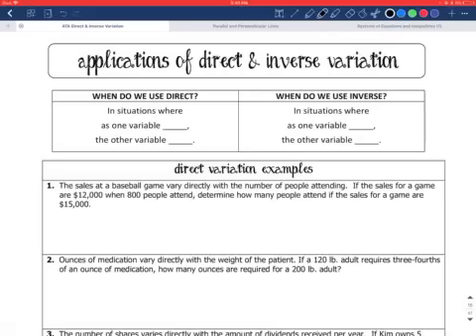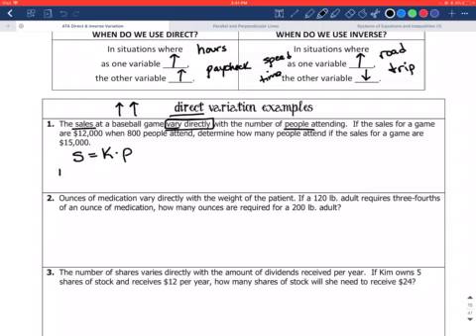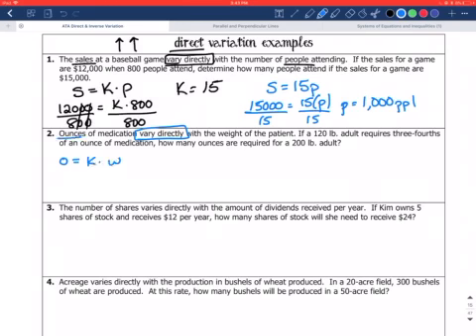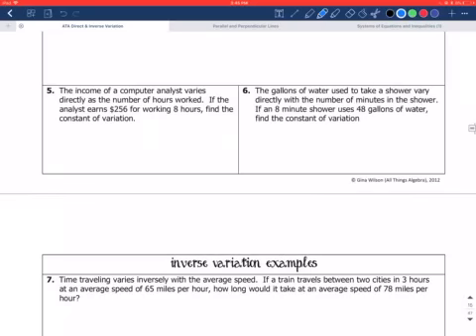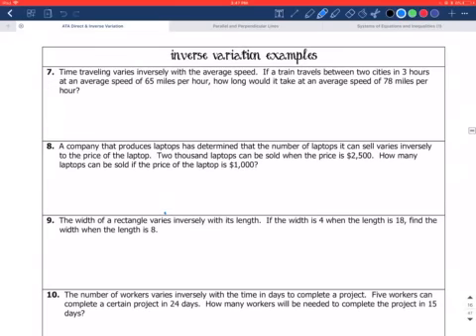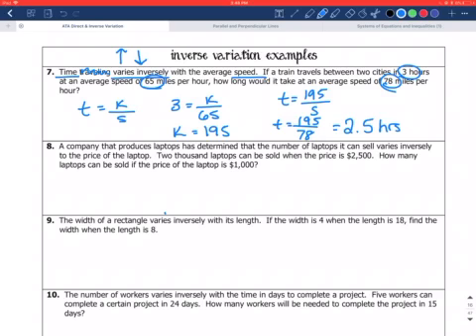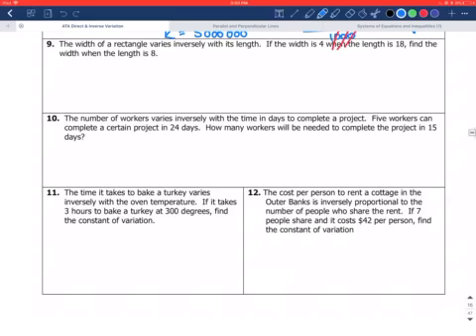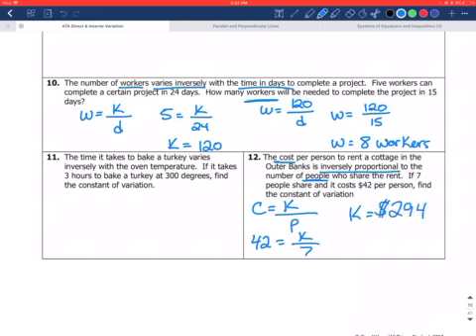April 15th - Variation Word Problems - Math 2